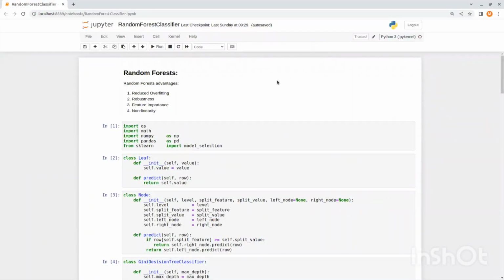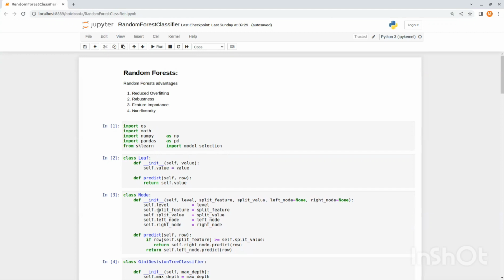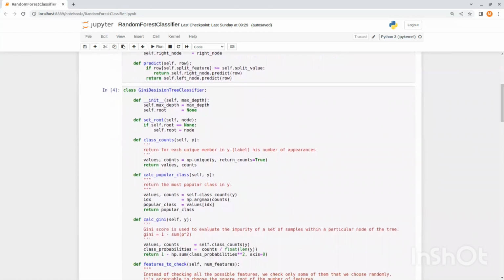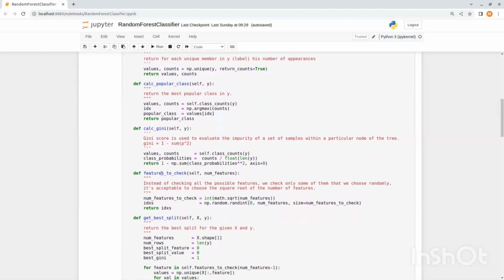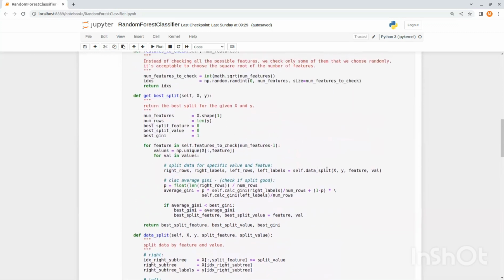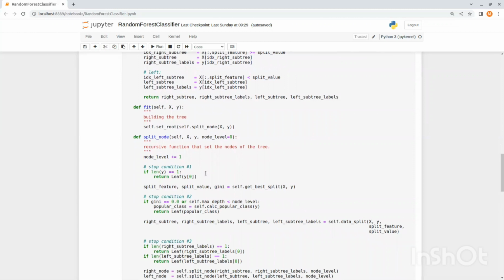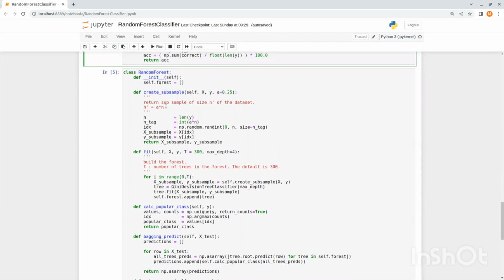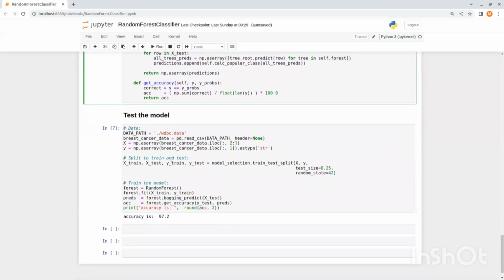Random Forest Classifier from Scratch in Python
Implementation of random forest classifier in python, including implementation of decision tree classifier using Gini score.

00:00 intro
00:30 random forest advantages
01:40 Leaf Class
01:55 Node Class
02:47 Decision Tree classifier Class
04:00 Gini Score
09:45 Random Forest Class
11:25 Test Random Forest Model with breast Cancer Dataset

My favorite form of learning is through books because you don't get distracted by social media or confused by unvalidated resources.
Here are my favorite books recommended below:
Great book for learning the math necessary for data science
Great book for learning the foundation of NLP